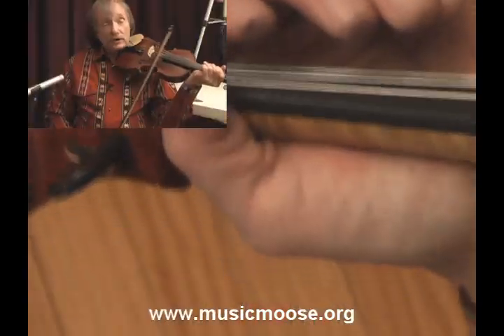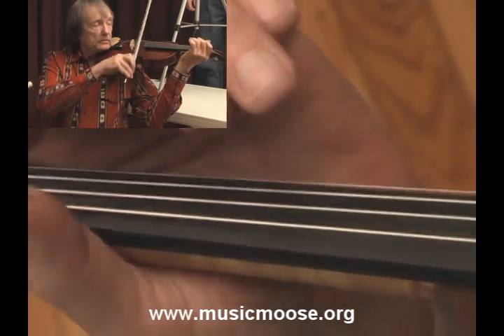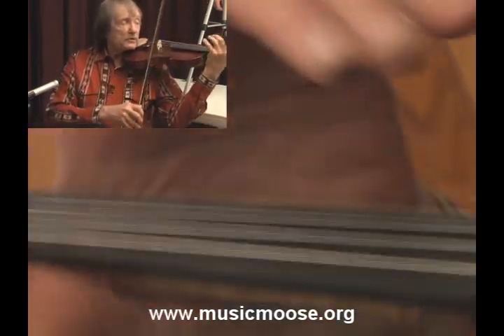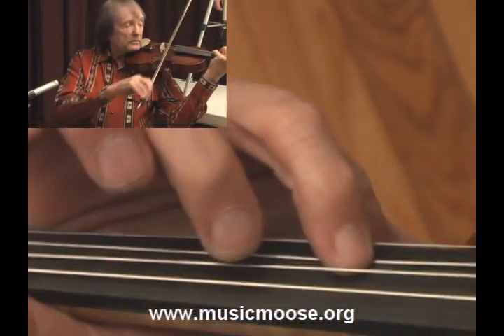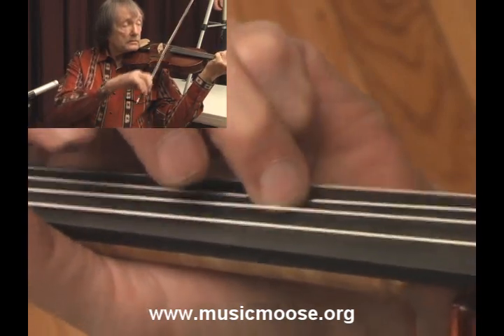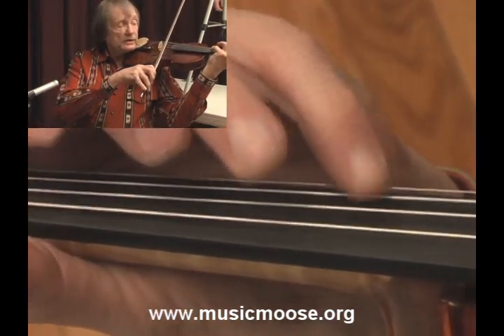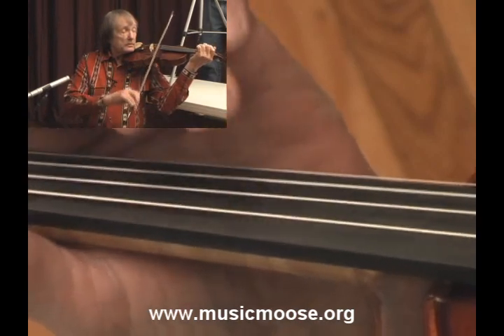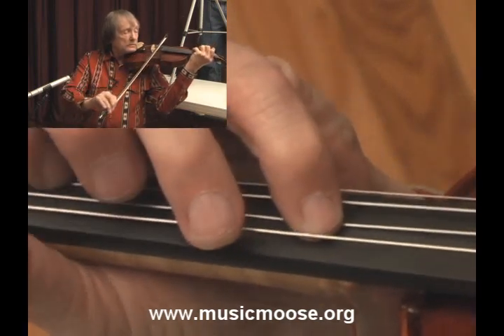Jole Blon 2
Jeff coninues